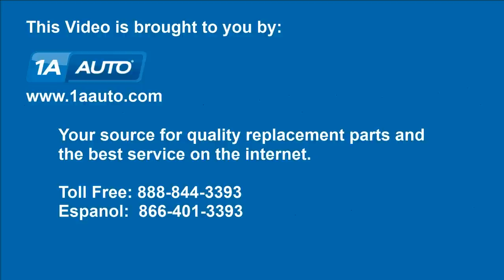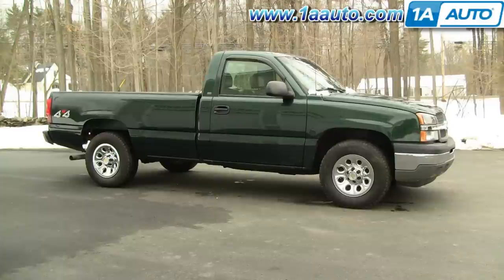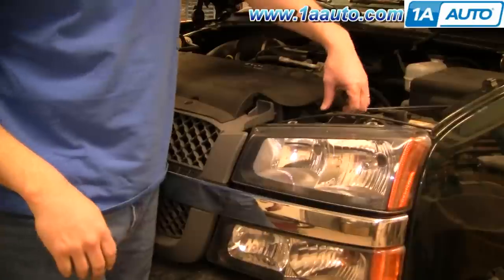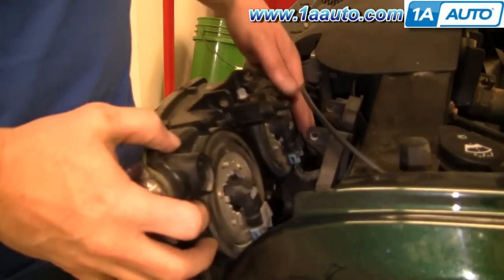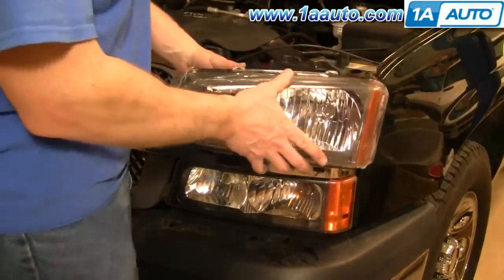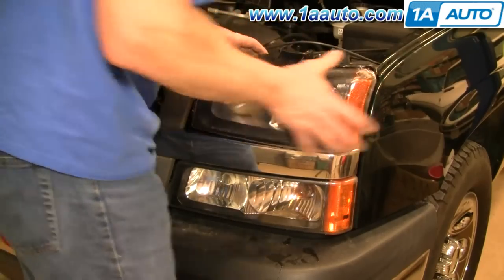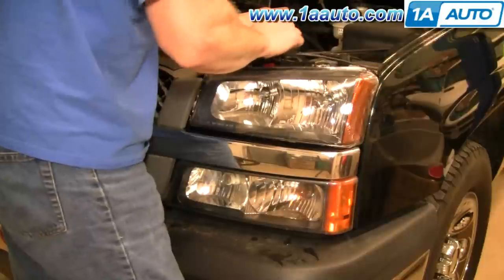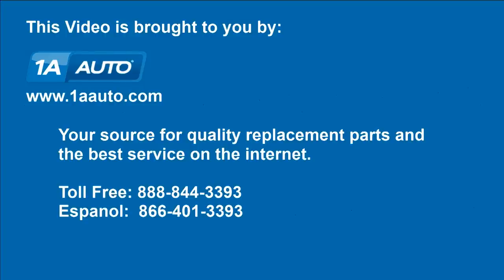How to Replace Headlights 03-06 Chevy Silverado 1500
1A Auto shows you how to repair, install, fix, change or replace the broken, damaged, cracked, faded, cloudy, or chipped headlights. This video is applicable to 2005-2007 Chevy Silverado models.

This repair was done on a 2005 Chevrolet Silverado 1500 and the process should be similar on the following vehicles:
1999 Chevrolet Silverado 1500
2000 Chevrolet Silverado 1500
2001 Chevrolet Silverado 1500
2002 Chevrolet Silverado 1500
2003 Chevrolet Silverado 1500
2004 Chevrolet Silverado 1500
2005 Chevrolet Silverado 1500
2006 Chevrolet Silverado 1500